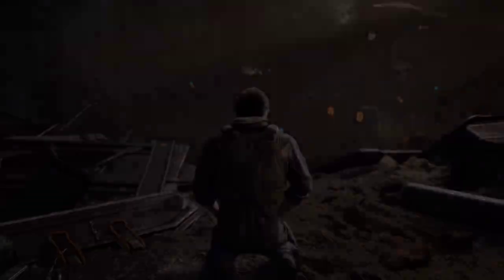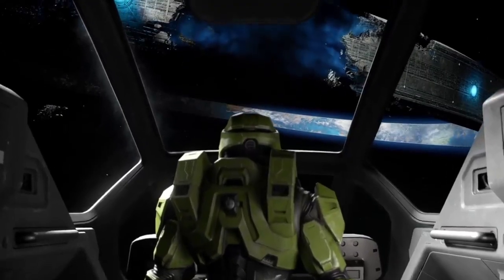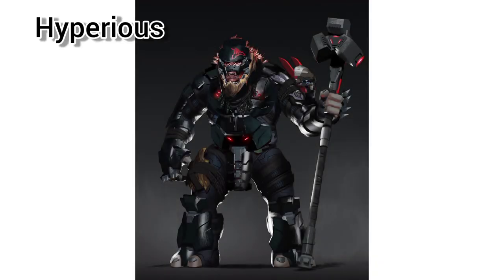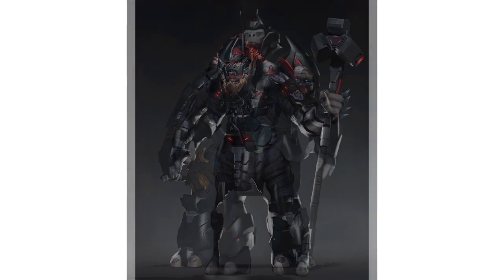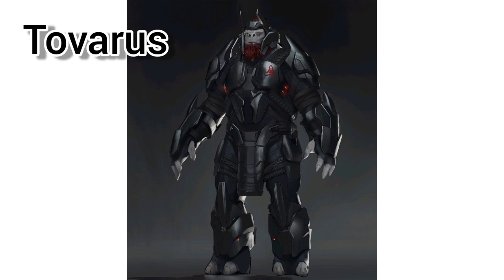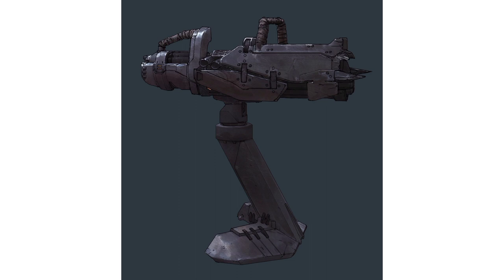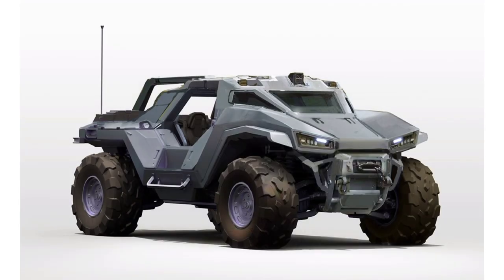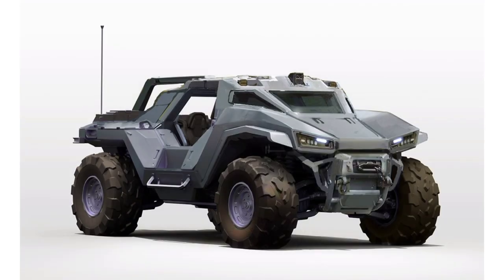New Halo Infinite Concept Art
Exciting and well done concept art has been shown in the new Canon Fodder article over on Waypoint. Go check out the full thing, it's worth it.

Music by Marty and Michael. Under Cover of Night.